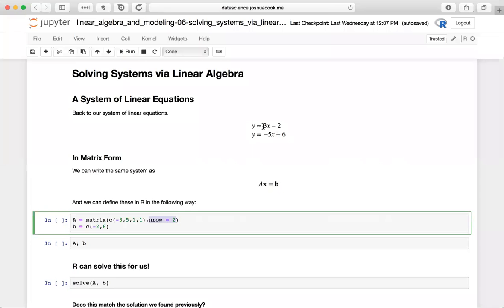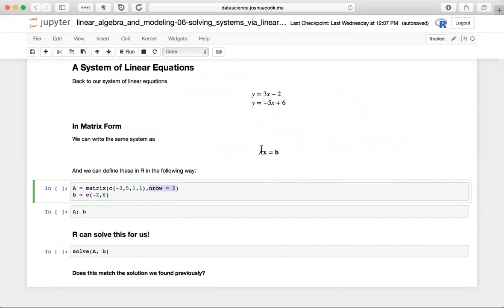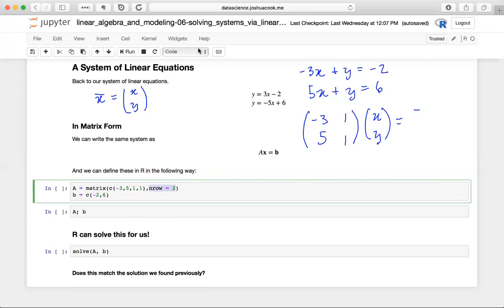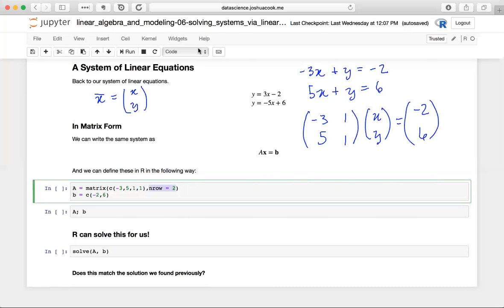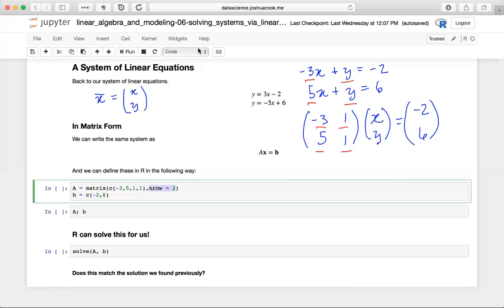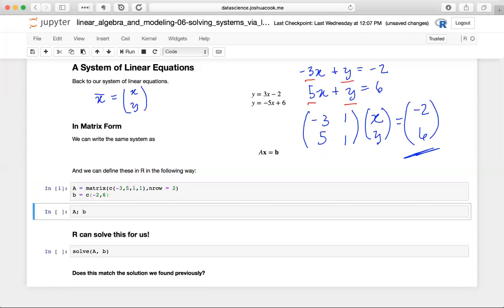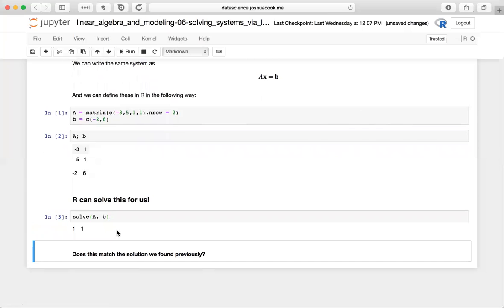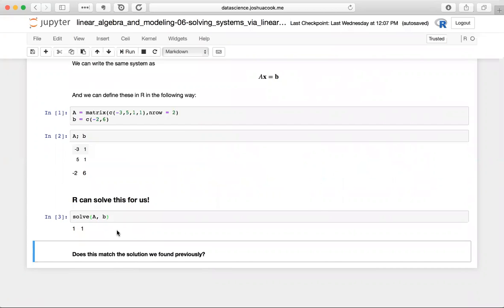Linear Algebra & Modeling - 06 - Solving Systems via Linear Algebra